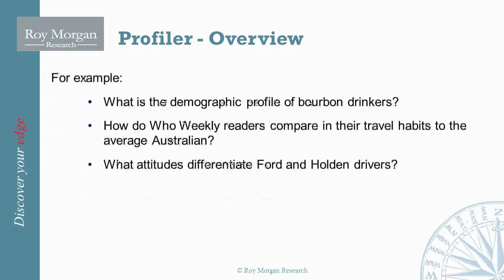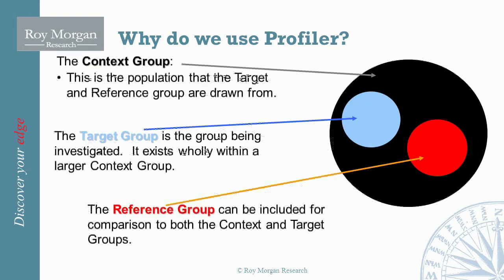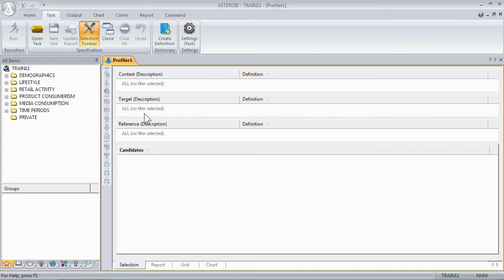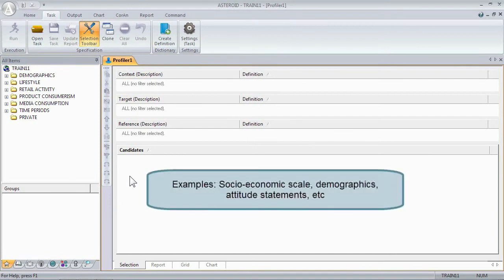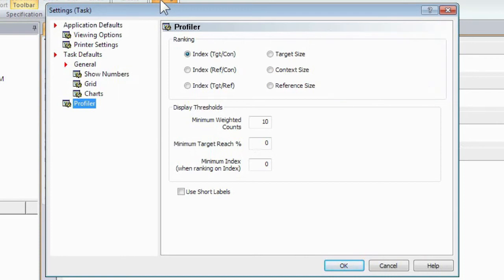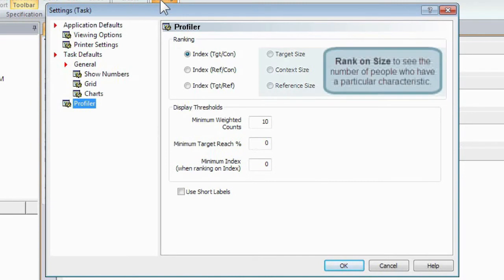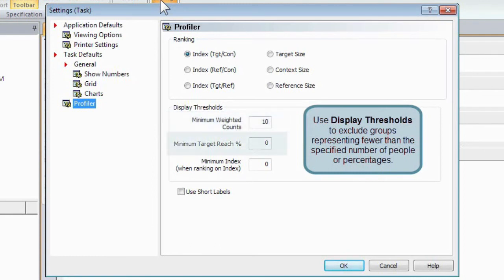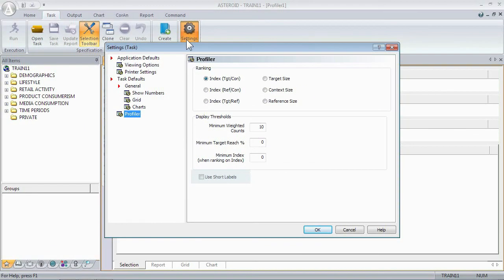ASTEROID - Training - Part 17 - Introduction to Profiler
An introduction to Profiler - create a Profile of your target market. ASTEROID - the award winning data analysis software from Roy Morgan Research.